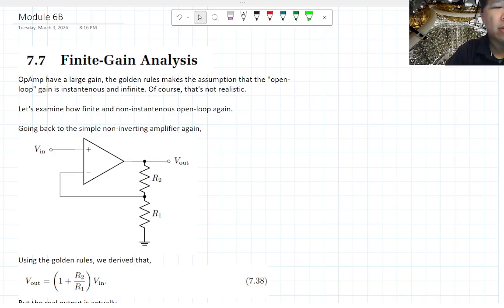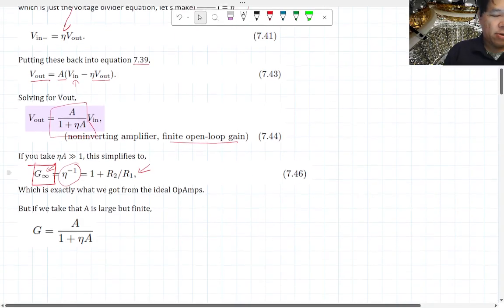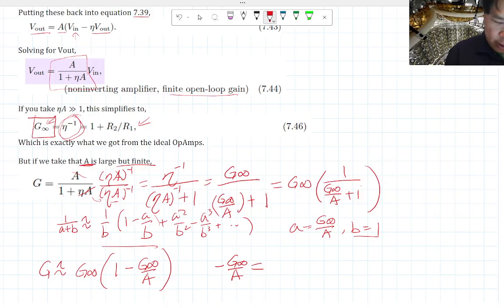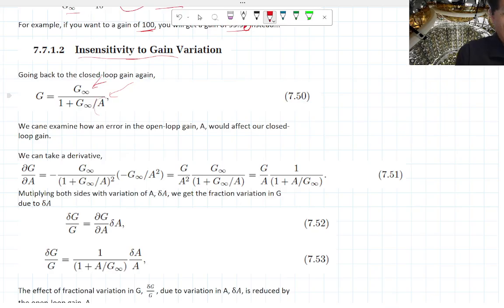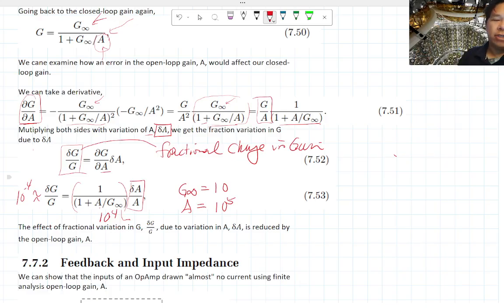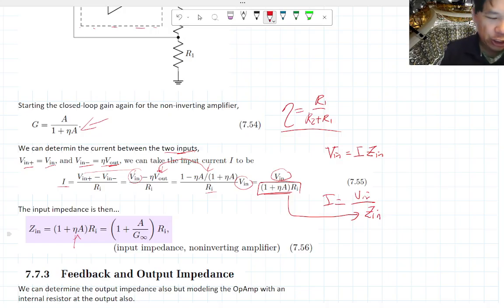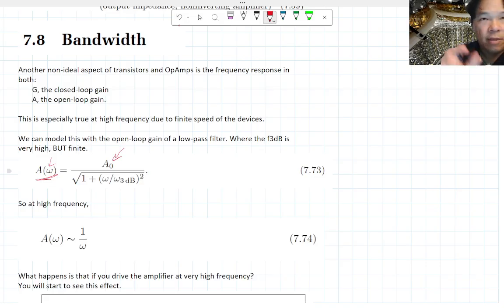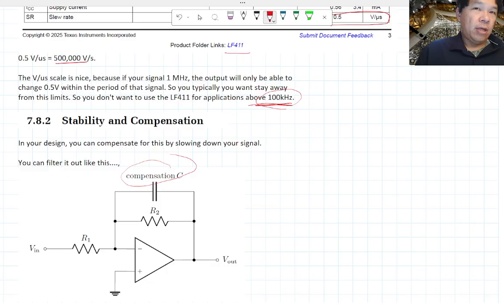Analog and Digital Electronics: Finite Gain Lecture6B Steck 7.7, 7.8